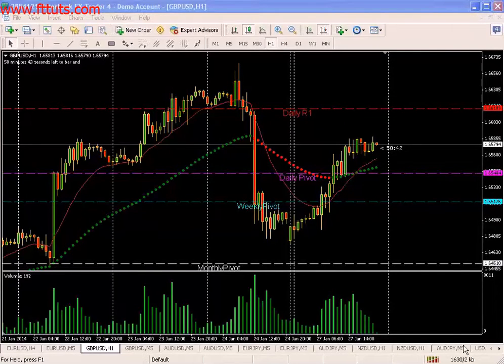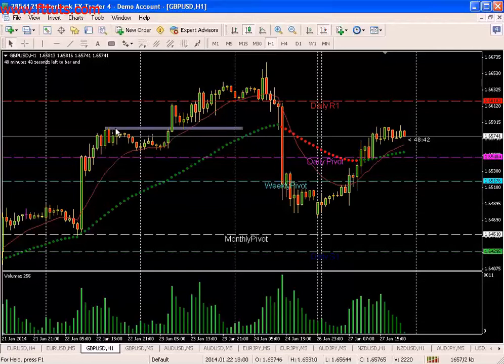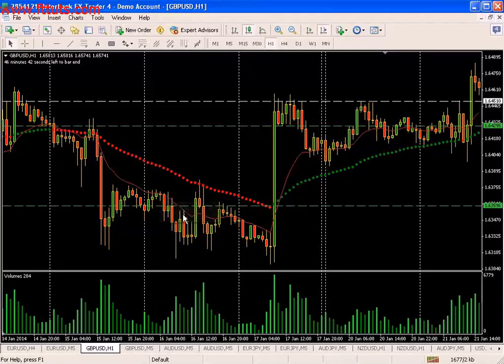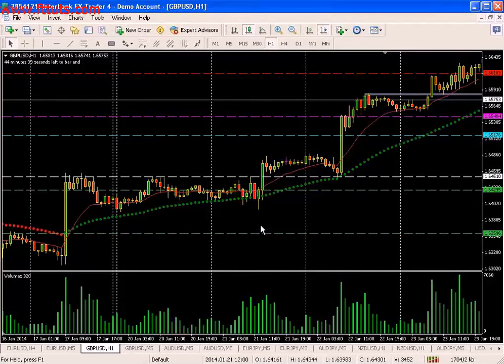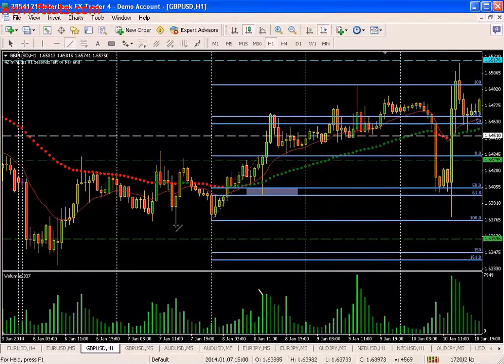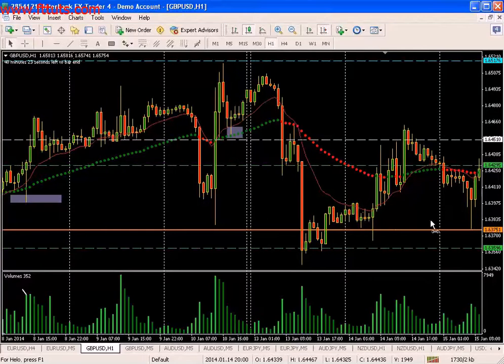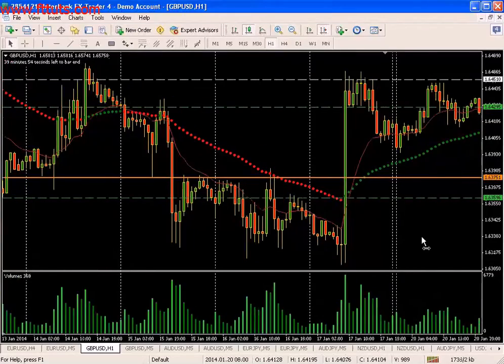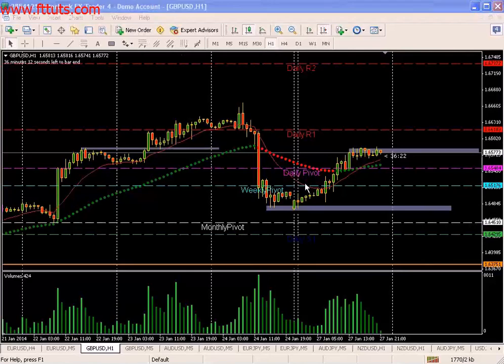forex Moving averages and pivots Peter fader